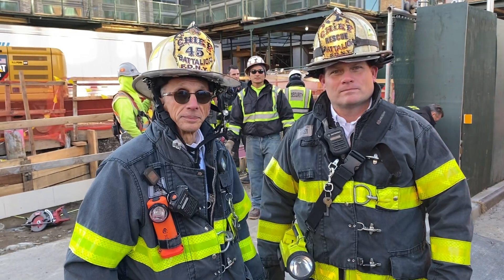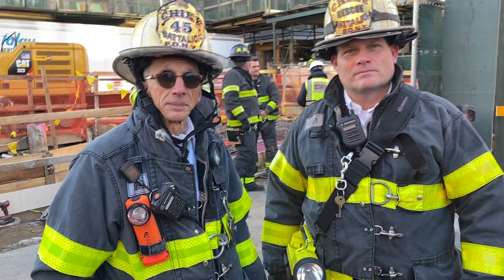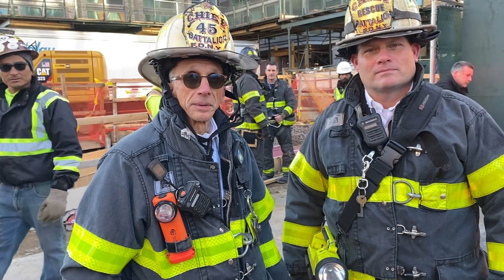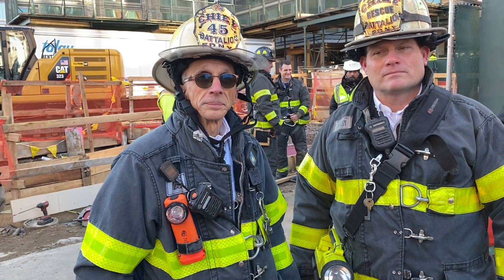FDNY Rescues Worker Injured In 18 Foot Fall In Excavation Area At Roosevelt Island Construction Site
FDNY Chiefs describe rescue of worker injured in 18 foot fall at Roosevelt Island Riverwalk  construction site